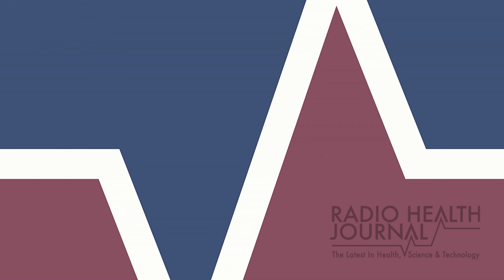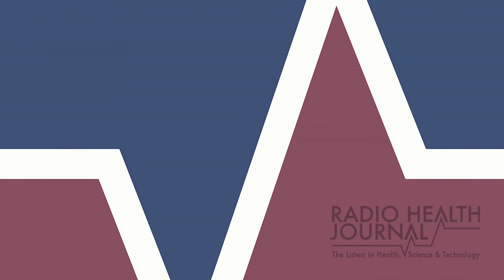Sometimes Not Man’s Best Friend: Dog Bites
Nearly 40 percent of American homes have a dog, and while dogs may be “man’s best friend,” sometimes they bite, and sometimes with serious consequences. An expert who has studied dog bites discusses the reality of breed temperament, especially when children are around, how to prevent bites, and whether breeds with dangerous reputations deserve them.